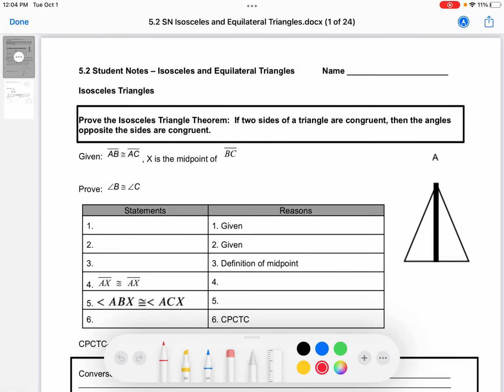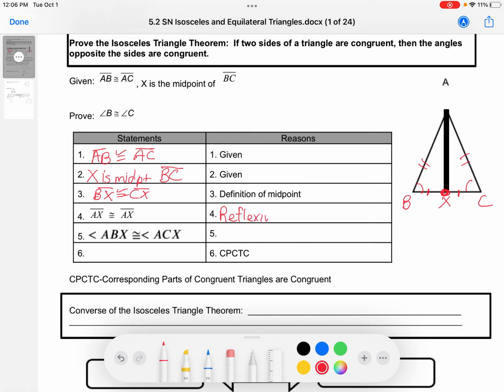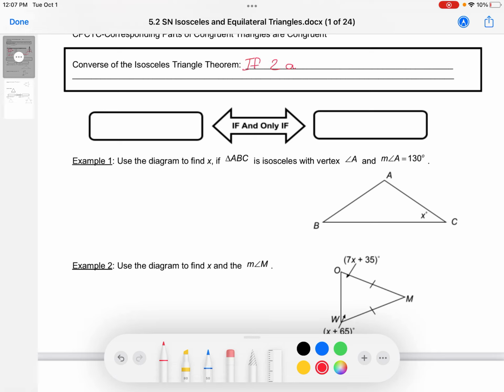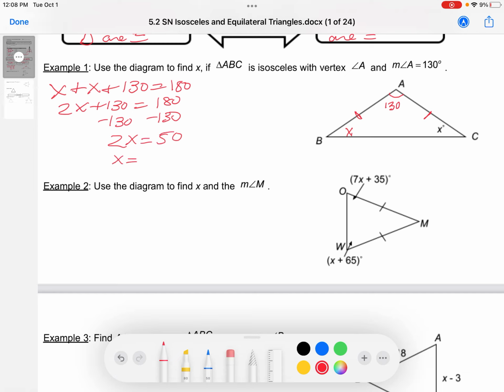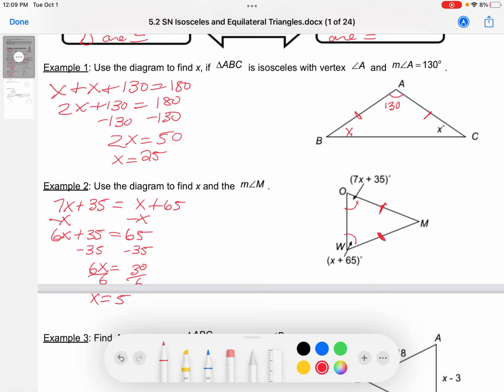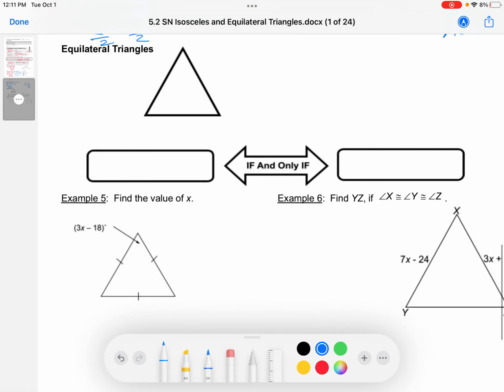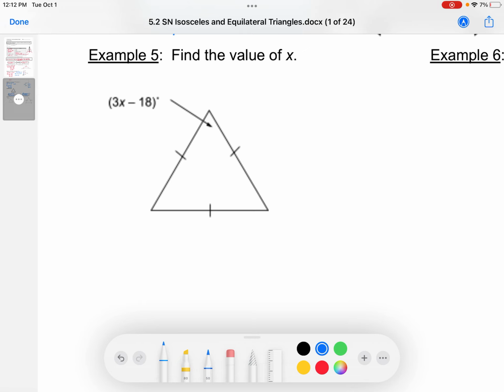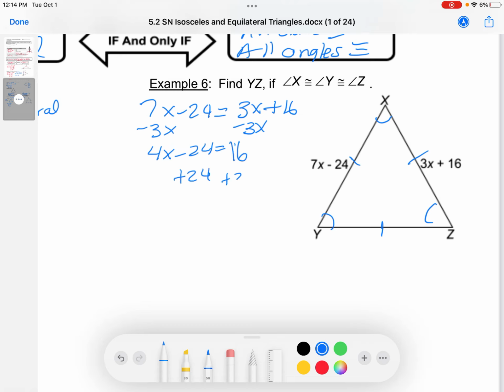5.2 "Isosceles & Equilateral Triangles" Notes